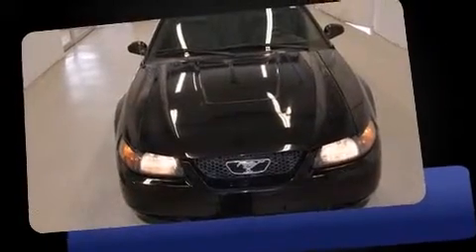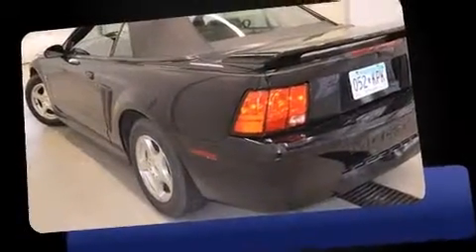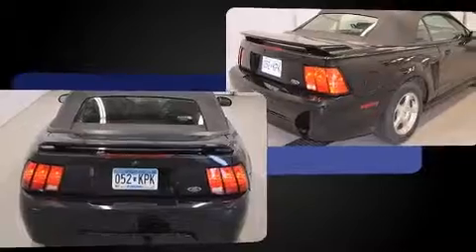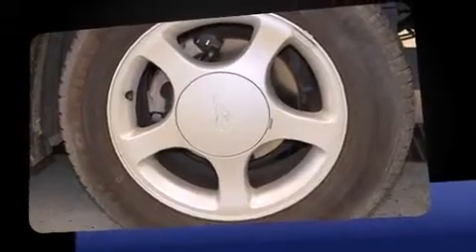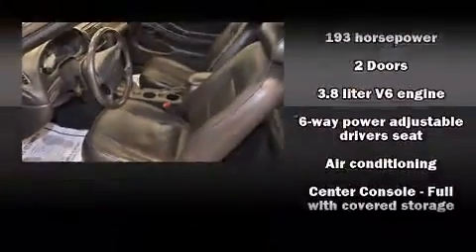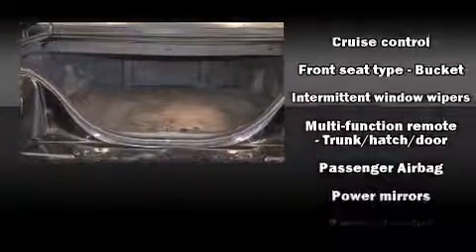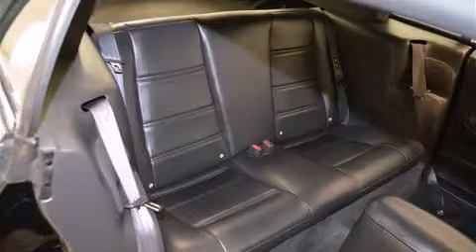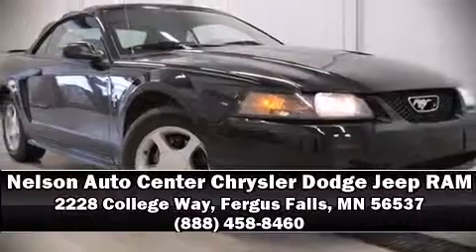2003 Ford Mustang Base in Fergus Falls, MN 56537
Nelson Auto Center Chrysler Dodge Jeep RAM
2228 College Way

Here's a great deal on a 2003 Ford Mustang. This 2 door, 4 passenger convertible provides exceptional value! Ford made sure to keep road-handling and sportiness at the top of it's priority list. Smooth gearshifts are achieved thanks to the refined 6 cylinder engine, providing a spirited, yet composed ride and drive. Ford infused the interior with top shelf amenities, such as: 1-touch window functionality, a tachometer, air conditioning, a power convertible roof, power windows, cruise control, and more. Ford ensures the safety and security of its passengers with equipment such as: dual front impact airbags, a panic alarm, and 4 wheel disc brakes. You will have a pleasant shopping experience that is fun, informative, and never high pressured. Stop by our dealership or give us a call for more information.